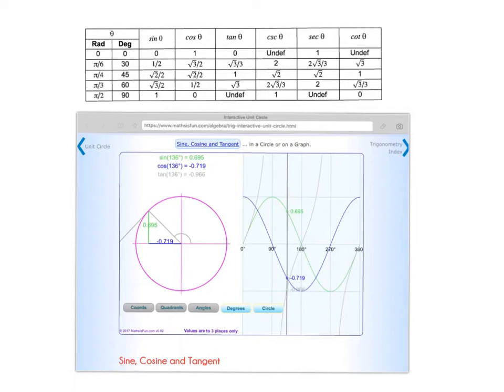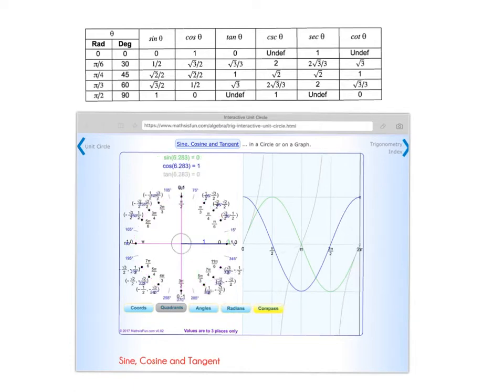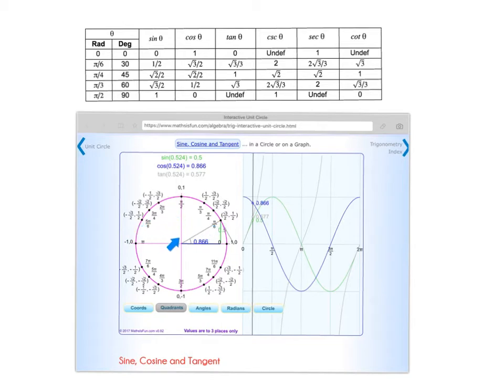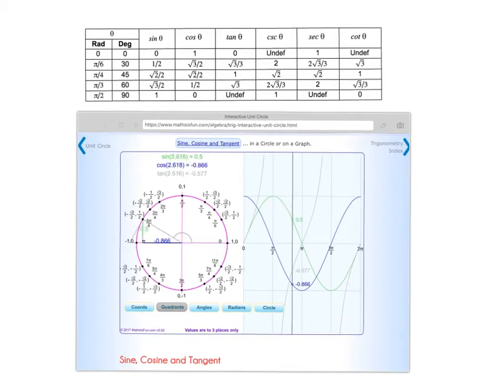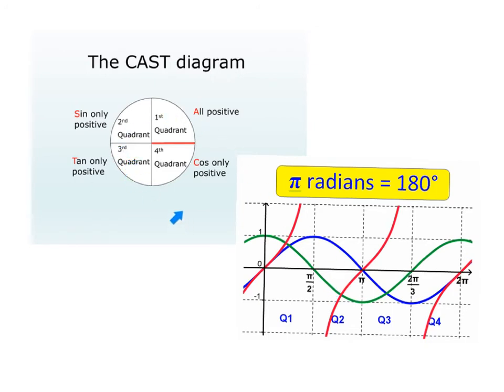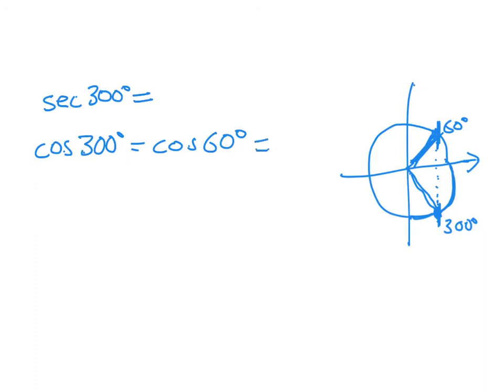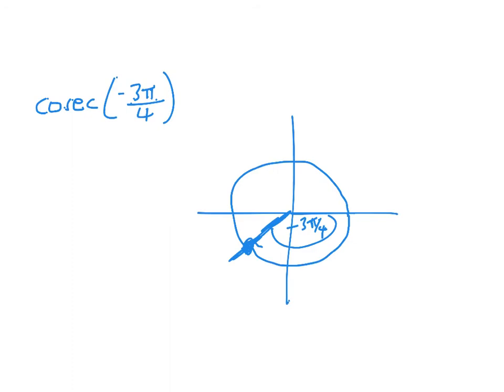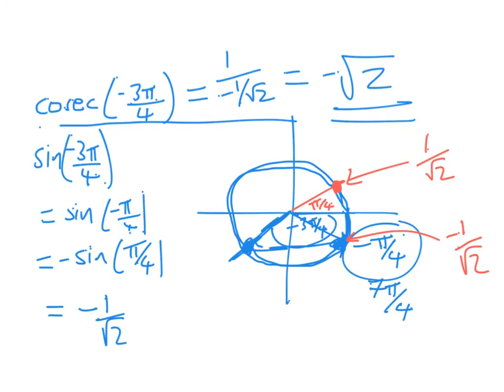The Unit Circle and CAST Diagram for Trig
An introduction to using the Unit Circle and CAST diagram for trig